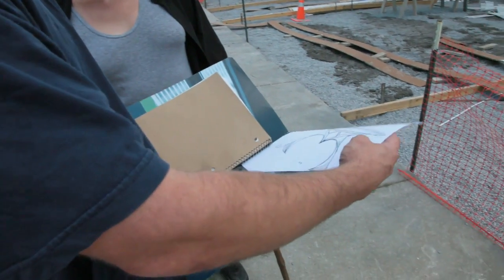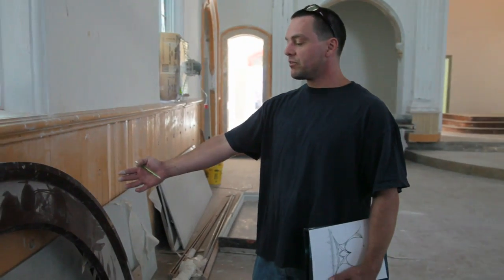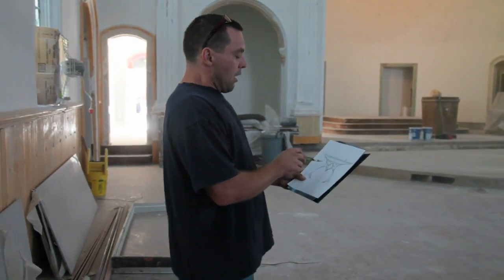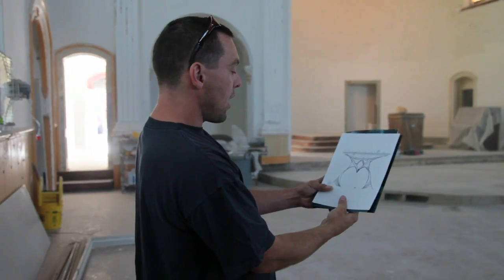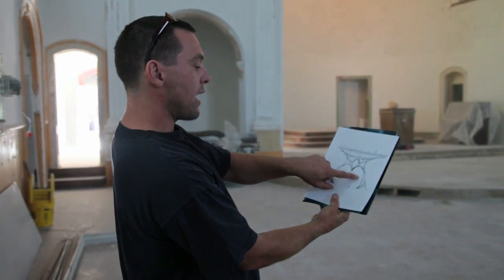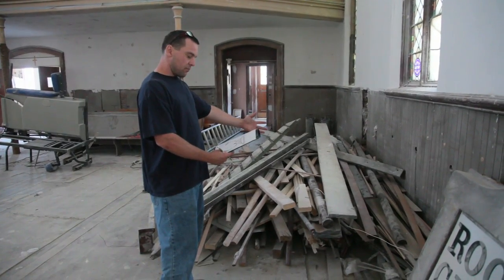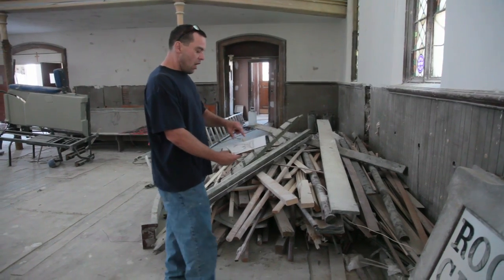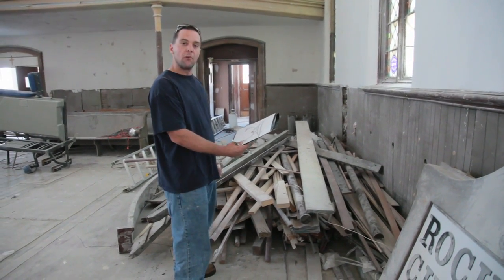Miracle Set Design: Set Designer David Speraw discusses the Angel's dance shot in at the Lighthouse